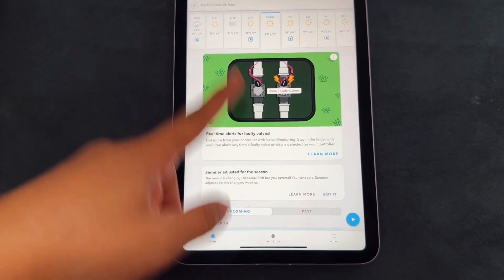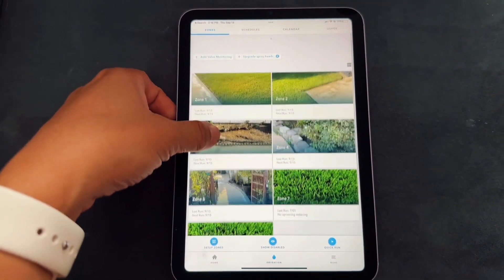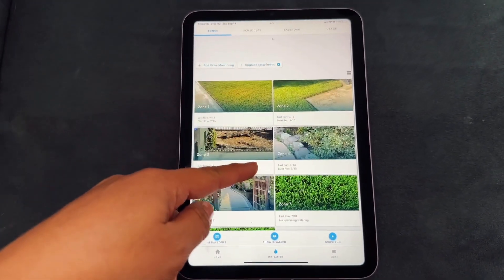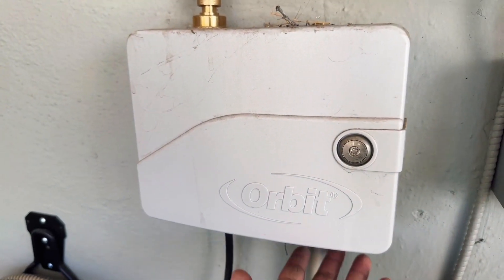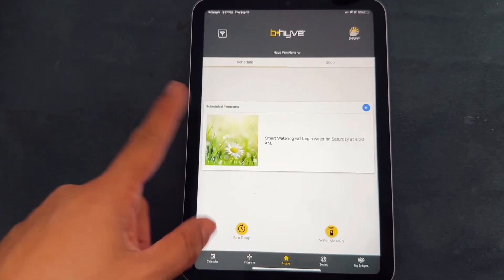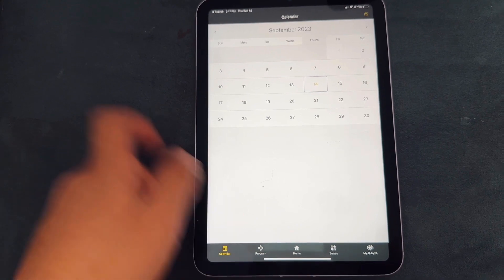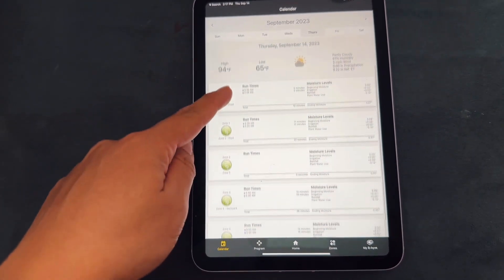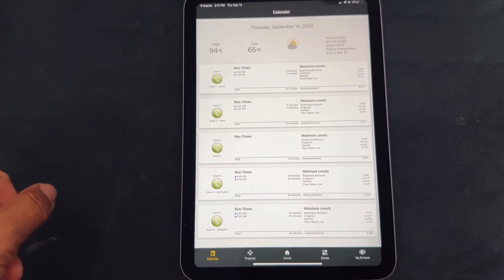Rachio Controller vs B-Hyve App: Which one is better?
Rachio Controller
B-Hyve App

The Rachio 3 Smart Sprinkler Controller and the Orbit B-hyve are both innovative solutions for smart irrigation management. The Rachio 3 offers advanced features such as weather intelligence and integration with smart home platforms, providing precise watering schedules tailored to local weather conditions. Meanwhile, the Orbit B-hyve offers a user-friendly interface and water-saving capabilities, making it a reliable and cost-effective choice for homeowners seeking efficient irrigation control. Ultimately, the decision may depend on factors like desired features, compatibility, and budget.